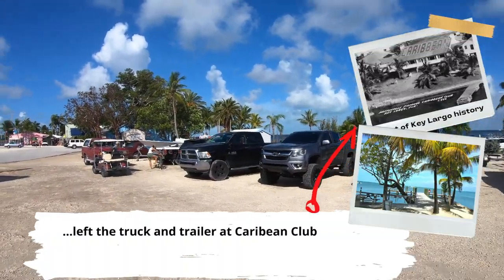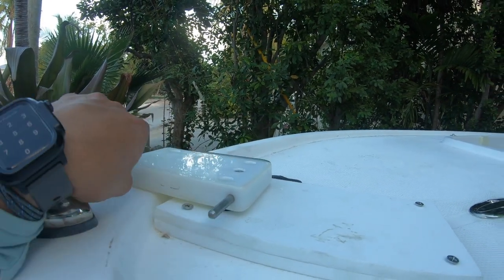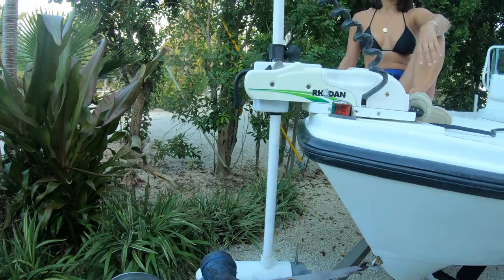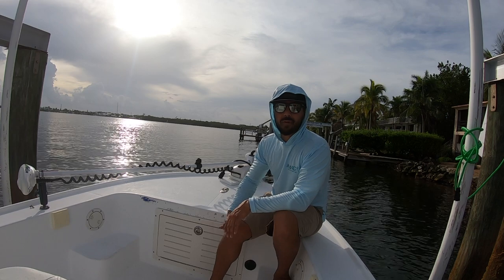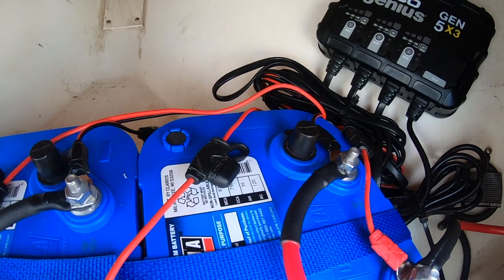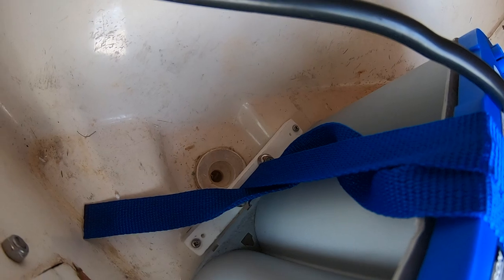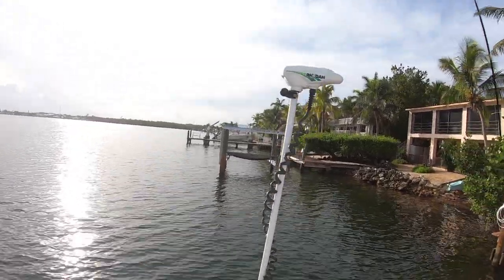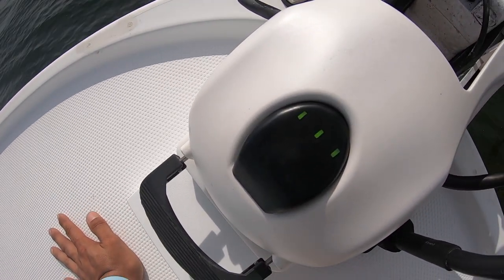Rhodan HD GPS Anchor Trolling Motor Installation on a Mako 171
Installing a Rhodan HD GPS Anchor+ Trolling Motor {36V Model} 120LBF with three Optima Bluetop D34M batteries and a NOCO Genius 5x3 Bank Battery Charger {Gen5X3} on our MAKO 171.

This project was time consuming but fun and a great learning experience. There were some challenges and tips we didn't cover in the video but happy to share in the comments.

** Rhodan is known to have exceptional customer service with a wide array of replacement parts readily available.  Rhodan trolling motors are made in Florida and we love to support local business especially in FLORIDA!

** Optima group 34 batteries were used because of space considerations as they are the smallest and lightest battery in its class. Optima D34M is a deep cycle marine battery with a 2 year warranty.

** The NOCO Gen5X3 charger is fully sealed and an absolute tank that is rated for heavy marine applications – it was an easy choice.

Electrical Installation:
Step 1 – Wire up the plug
Step 2 – Connect Optima batteries & breaker
Step 3 – NOCO banks charger

See the Rhodan Owner’s Manual for complete detailed instructions.

►Ancor electrical connectors crimped and sealed with Heat Shrink
►Heat Shrink Tubing cable wrap
►Marine Silicone 5200 used for Rhodan Puck and Starboard

Make sure to. Check group size of batteries and voltage recommended for Trolling Motor installation.

►Go-Pro Hero 7 Black
►Canon EOS T7i

We are not certified marine electricians. This is strictly an informational video. If you are unsure of how to install a trolling motor please take it to a certified marine electrician to have it safely installed.